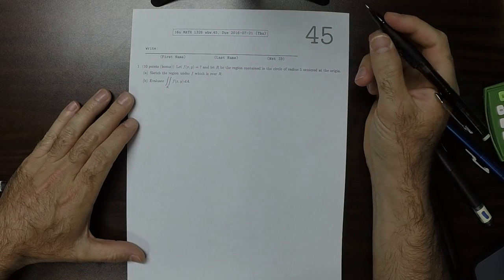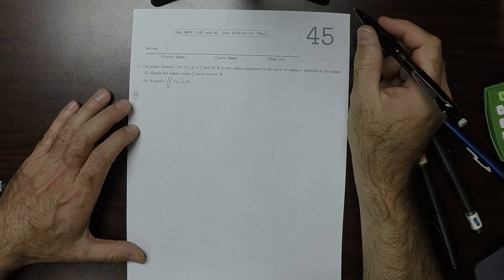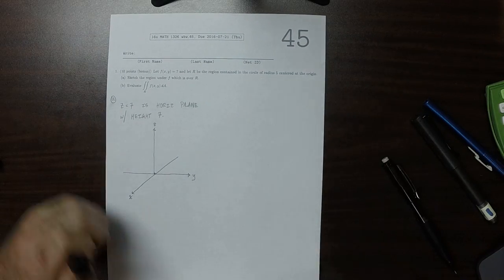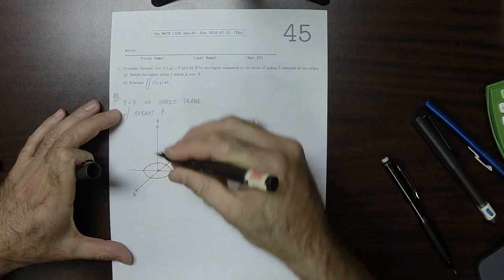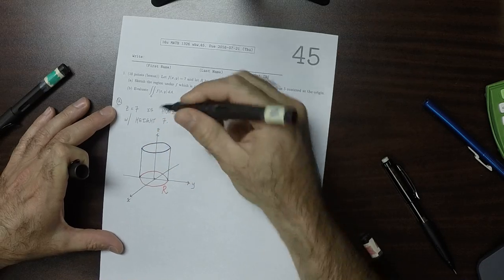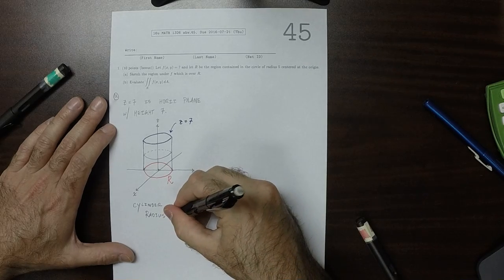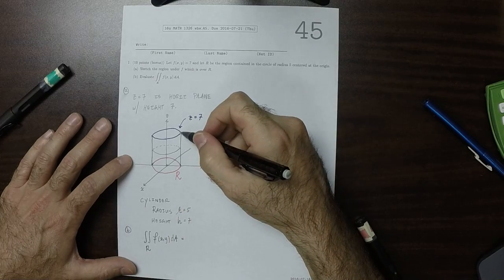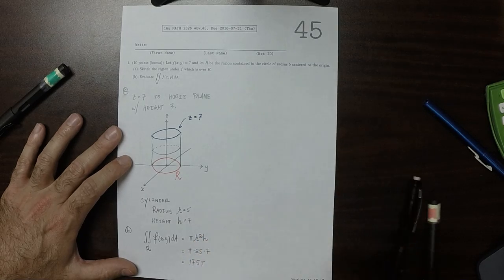16u MATH 1326: whw_45